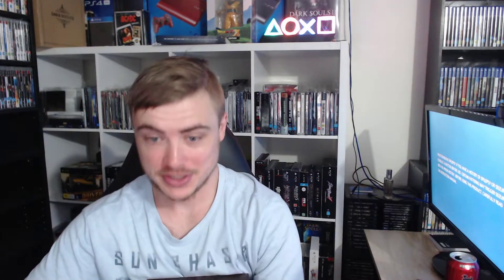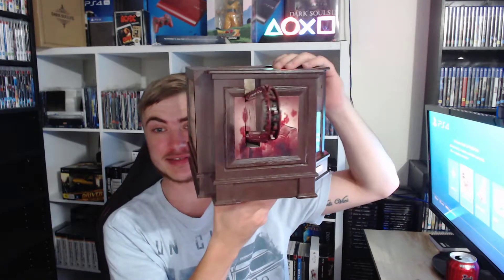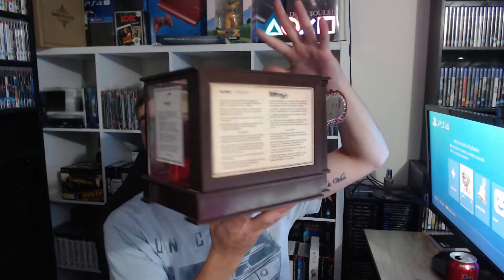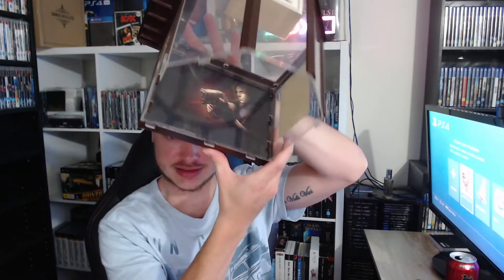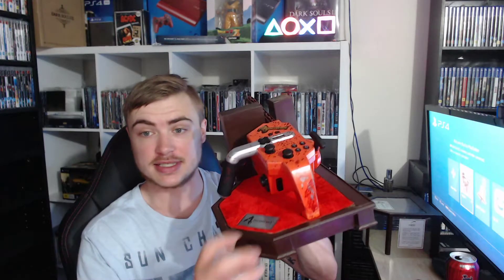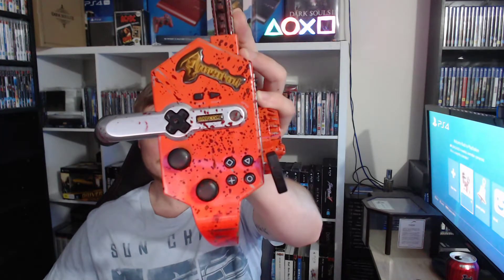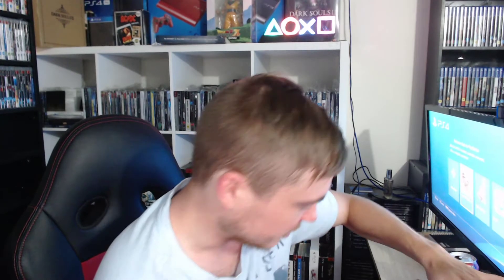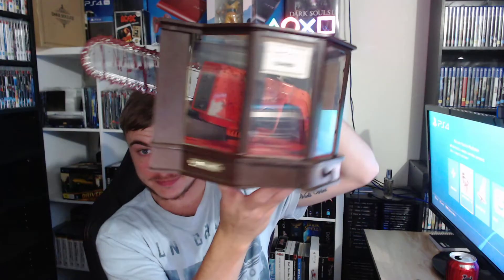Resident Evil 4 Chainsaw Controller + New Discord Server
Check out the facebook groups